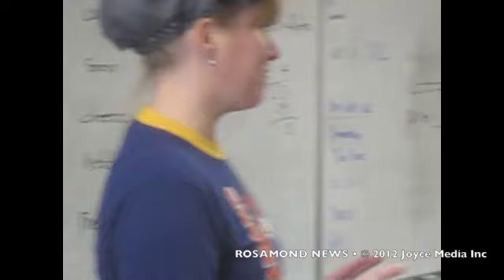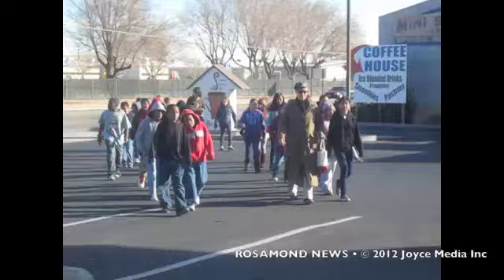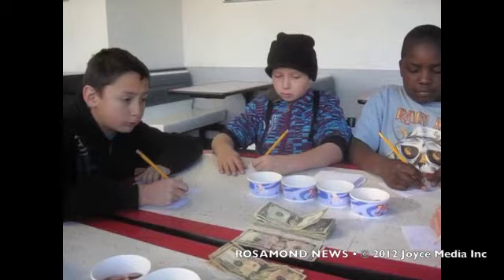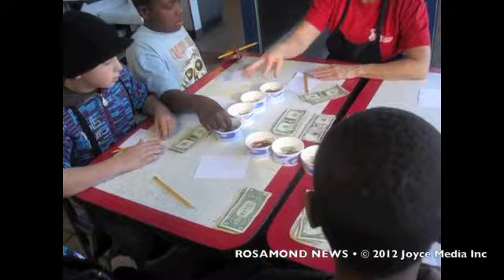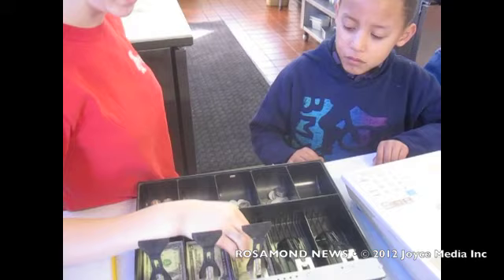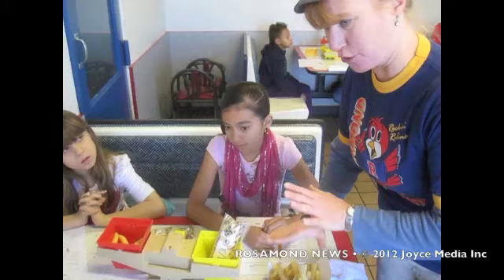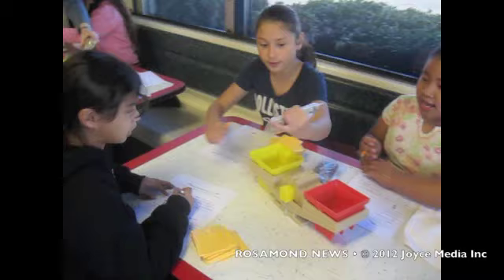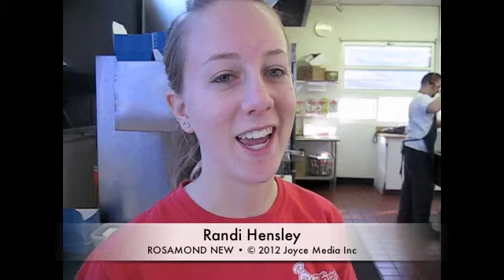20120116 Project Read at Fosters Freeze Part 1 of 3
Ms. Dana Spoor's 4th grade class teams up with Project Read to visit local business Fosters Freeze. The students learned about several mathematical aspects of the business, such as; weights and measurements, how a cash register works, and how to make change both with a register and without. Afterwards the students were treated to a soft serve ice cream cone.